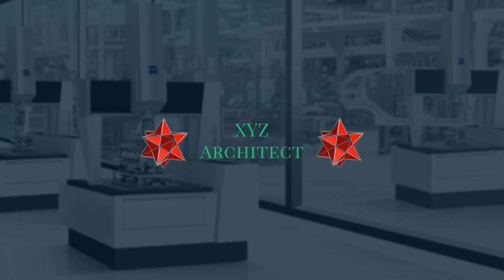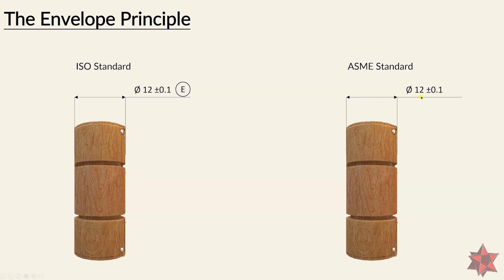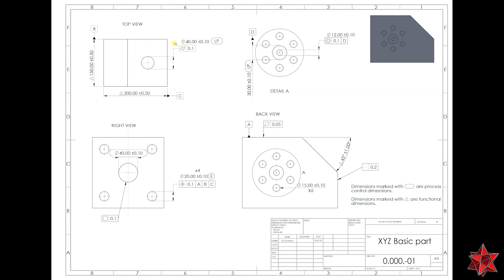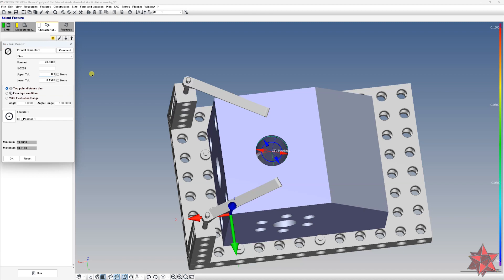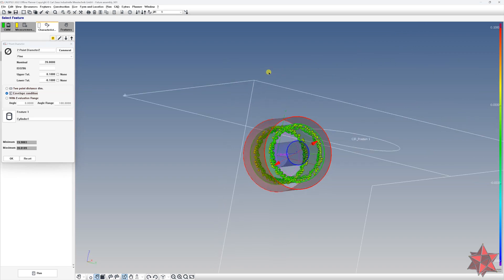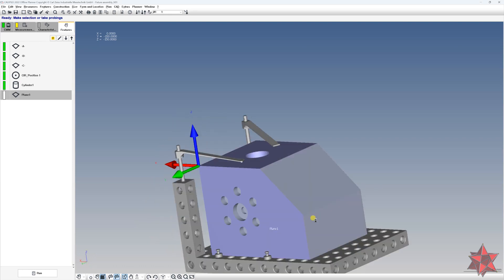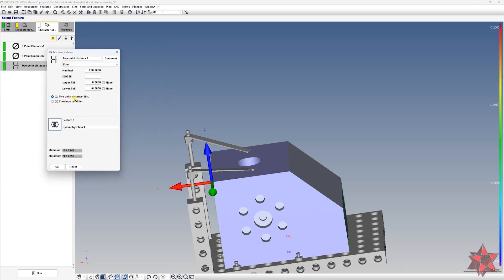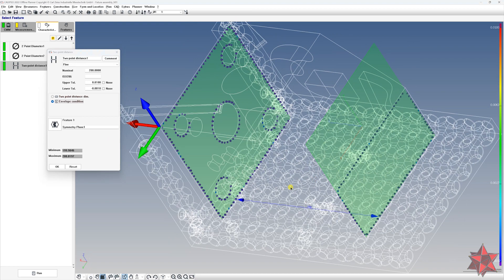The envelope principle!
In this video we will talk abouth the envelope principle according ISO and ASME standards, and of course we will have also a demonstration on how you can implement this principle in Calypso measurement software!